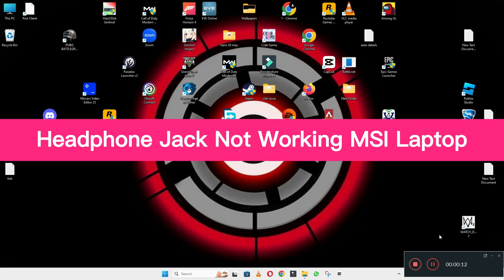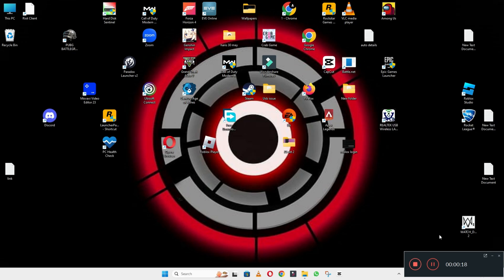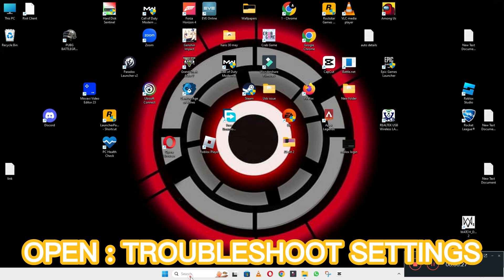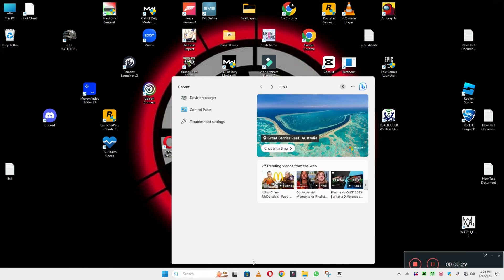Headphone Jack Not Working MSI Laptop {Fixed} || 2023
Headphone Jack Not Working MSI Laptop